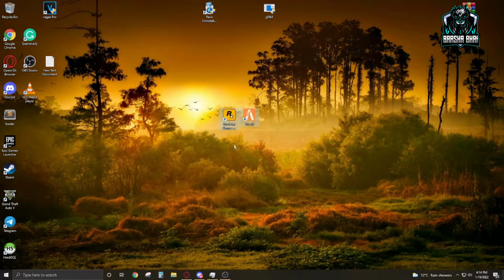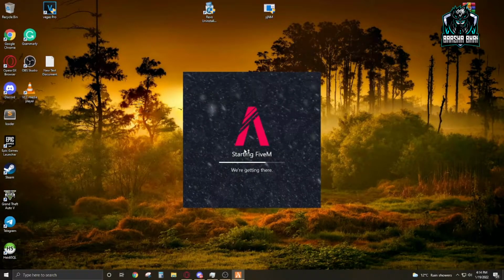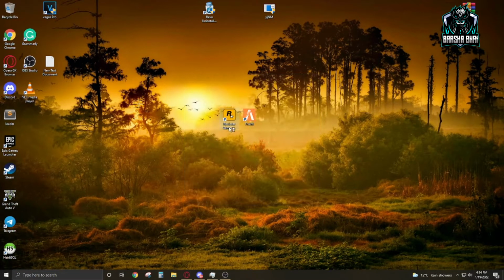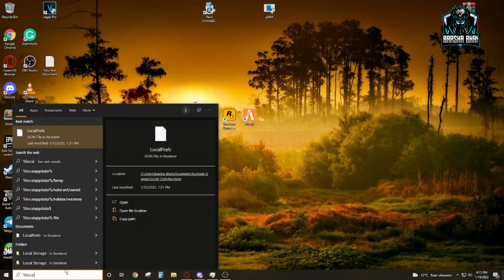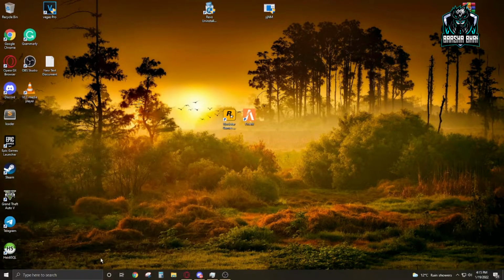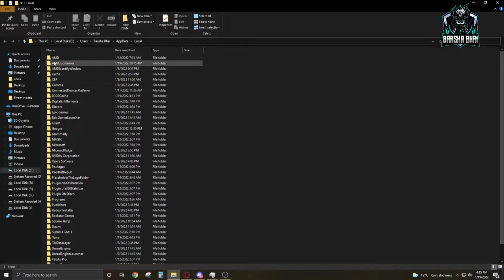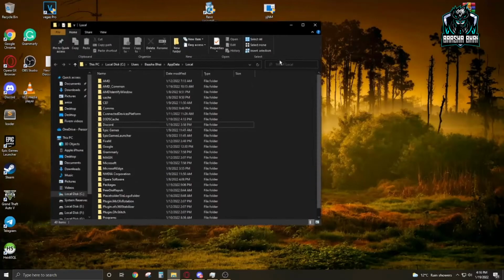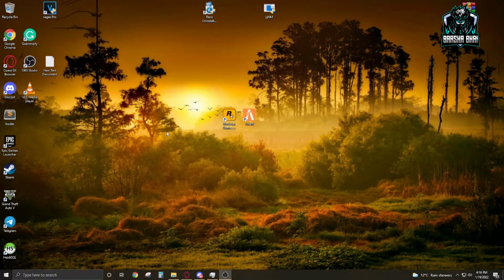How to Unlink Rockstar account from Fivem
In this video i will show you how to Unlink Rockstar account from Fivem.